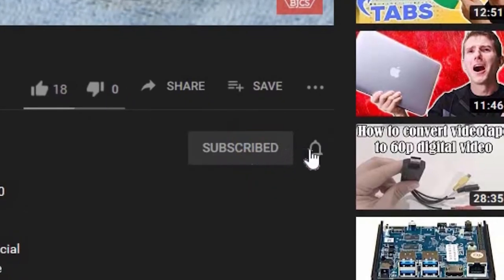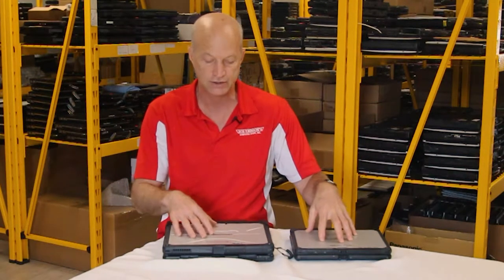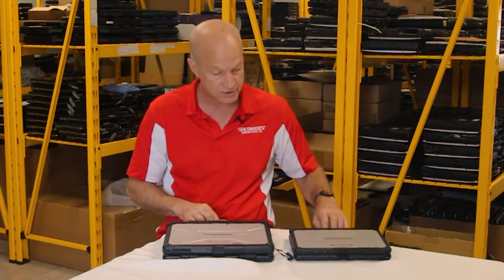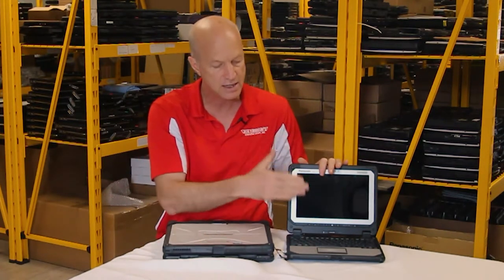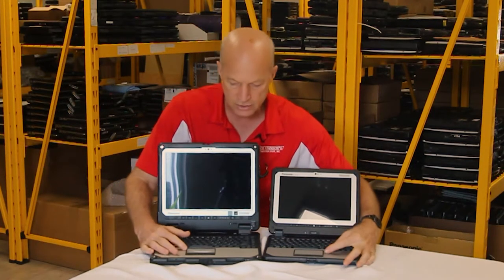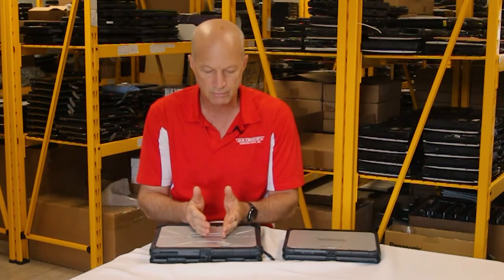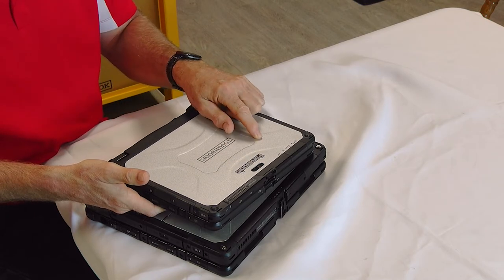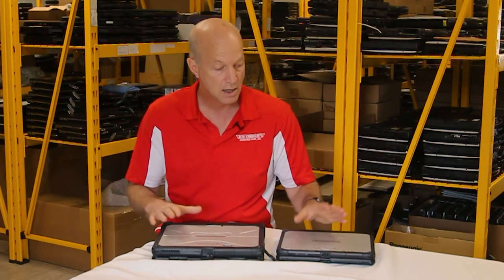EP 72: Panasonic Toughbook CF-33 vs Toughbook CF-20**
Shopping around for a hybrid laptop? Not sure which one is right for you? In the 72nd episode of The Rugged Rundown, we will compare a Panasonic Toughbook CF-33 and a Panasonic Toughbook CF-20.

▬ Chapters ▬

00:00 | Introduction
00:19 | CF-33 and CF-20 Hybrid Laptops
00:53 | Weight Comparison CF-33 and CF-20
01:32 | CF-20 and CF-33 Port Covers
01:59 | CF-33 and CF-20 Dual Batteries
02:26 | Dual Cameras CF-20 and CF-33
02:36 | Handles and Docking
02:46 | CF-20 and CF-33 Keyboards and Docking
03:11 | Difference in Latches
03:33 | Bob's Recommendation
04:56 | Conclusion

This video serves as a comparison between the Panasonic Toughbook CF-33 and the Toughbook CF-20. These two units are both hybrids, so they are able to be either a tablet or laptop depending on the situation. First thing, the bigger CF-33 is also heavier than the CF-20. The CF-33 comes in at 6.1 pounds with the AC adapter, 5.5 pounds without the AC adapter, and 3.5 pounds as just a tablet. The CF-20 on the other hand only has a total weight of 5.5 pounds with the AC adapter and with just the tablet, it weighs 2.5 pounds. While it is a tablet, its smaller size makes it a good rival for the Toughpad FZ-G1. Some things that these units have in common include that they both have the same port covers, they both have dual batteries, they both have front and back cameras, and they both have backlit keyboards with the same-sized mousepads. One difference with the batteries to note is that the CF-20 has one battery in the keyboard and one battery in the tablet while the CF-33 has both batteries in the tablet. This is because of the smaller size of the CF-20. Another difference between these units is that the latches operate differently. On the CF-33 the latch is a rotating latch and on the CF-33 it is a lifting latch. Bob also offers his personal preference and recommendation. Tune in to learn more.

▬ Social Media ▬